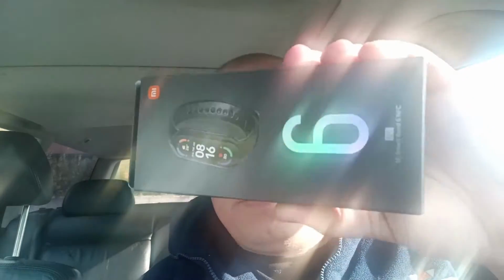Xiaomi Mi Smart Band 6 NFC. First smardband with NFC contactless payment. Review